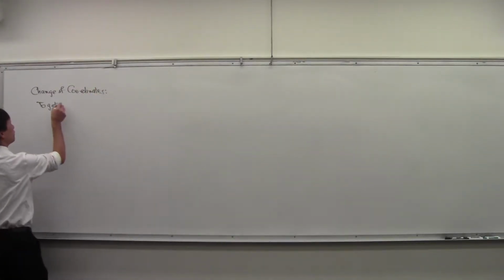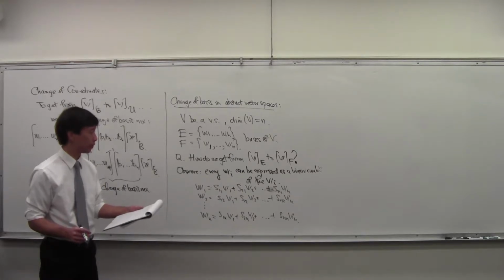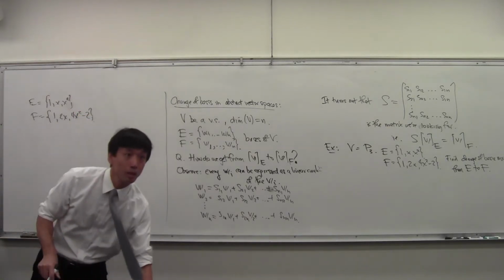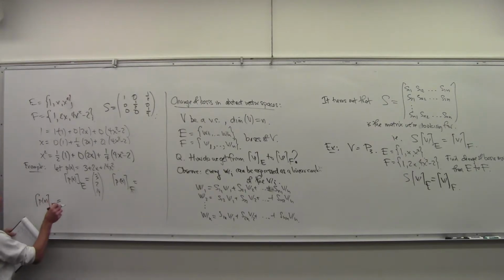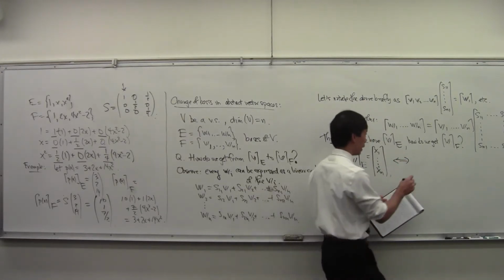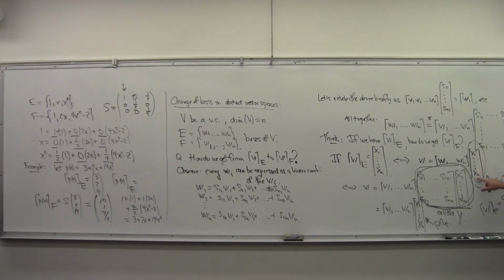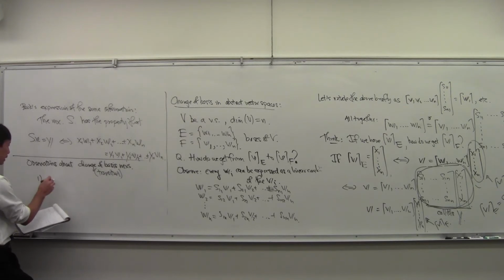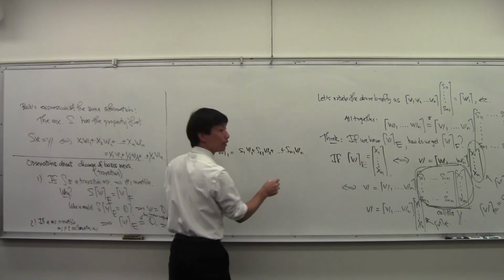Math 060 100617 Change of Basis in Abstract Vector Spaces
Change of basis in abstract vector spaces - finding the transition matrix from one coordinate system to another.  Example.  Theory.  Observations about transition matrices.